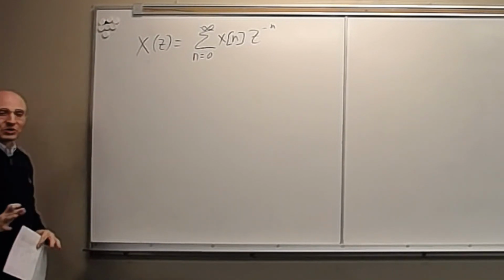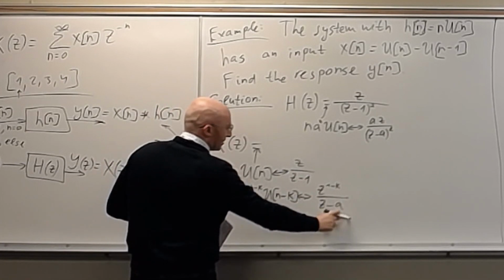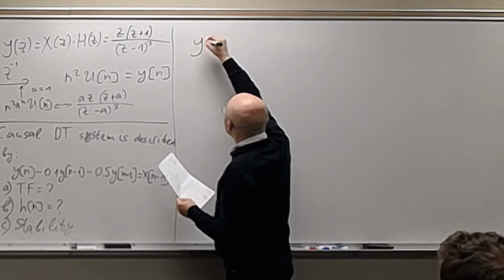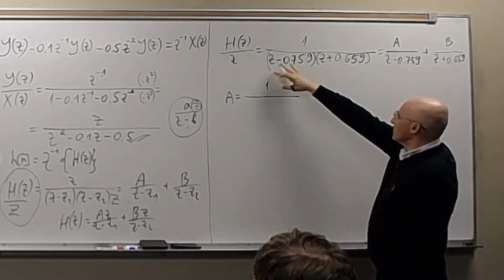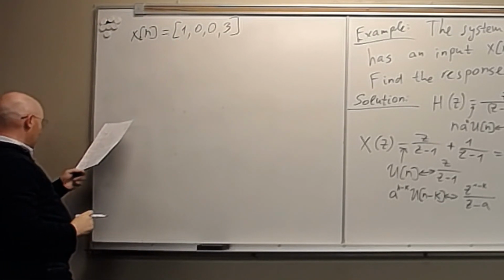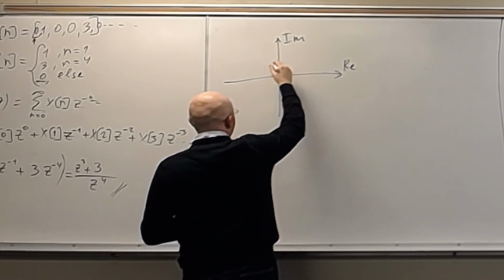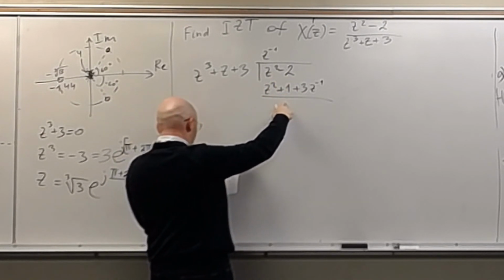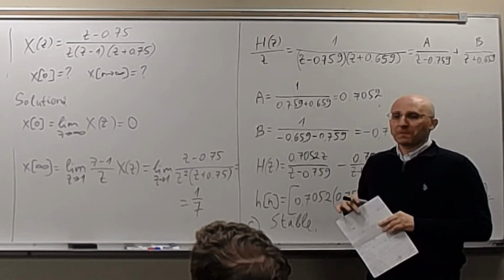Z transform lecture